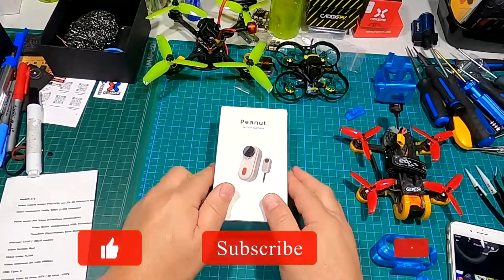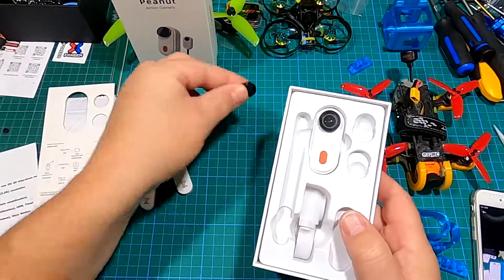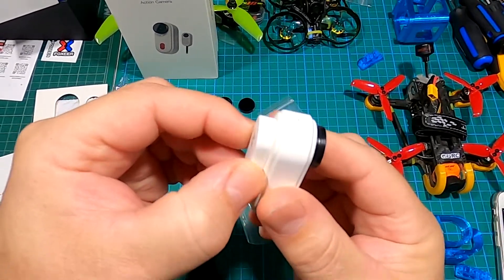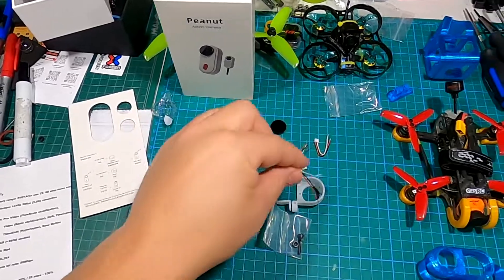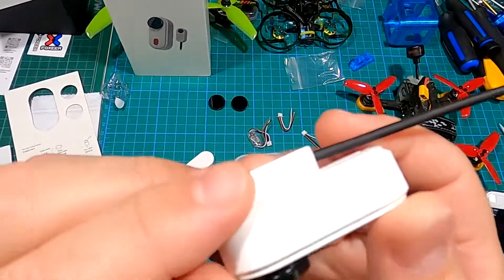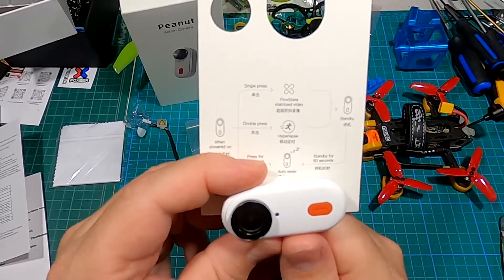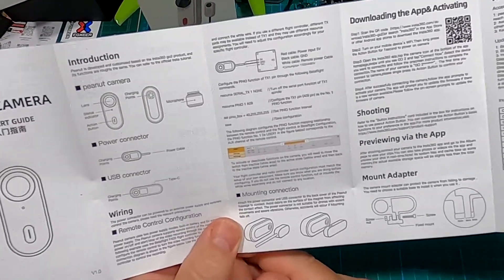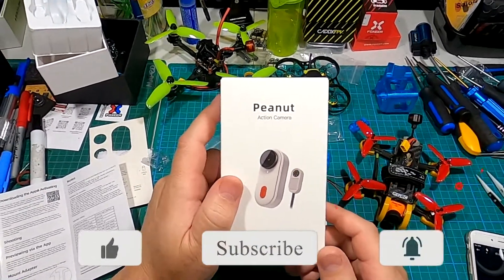Best Camera For Drones - Sub 250g FPV - Caddx Peanut Unboxing & First Impressions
Hey guys! I fly mostly sub 250g quads and I needed a sub 250g FPV camera that was looking for the best camera for drones. So here is my Caddx Peanut unboxing & first impressions video . It's very much like the Insta360 Go2 but a lot better for FPV drones.

Best Quad Transmitters:
Radiomaster TX16s
Jumper T Lite

Tools I Use HERE:
Hex drivers. Good quality & tight fit
Soldering iron https
Pencil torch
Double Sided Tape Heavy Duty

Camera and mount HERE:
GoPro Hero 8 that I use
Camera/Phone mount for your RC transmitter

Caddx Peanut, Best Camera For Drones, Sub 250g FPV, Caddx Peanut Unboxing, Insta360 Go2